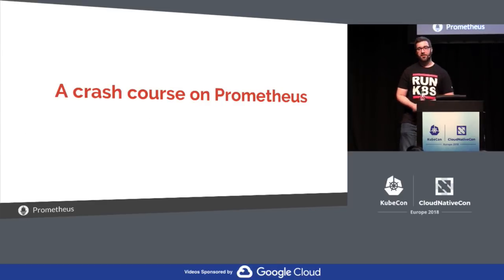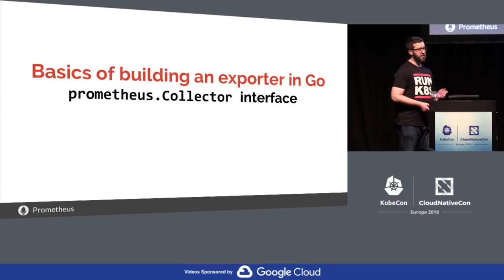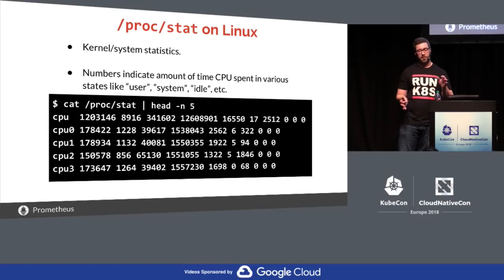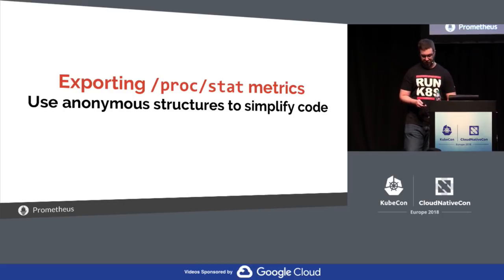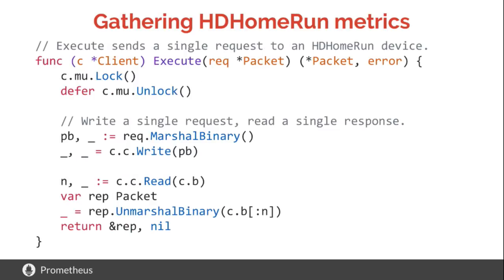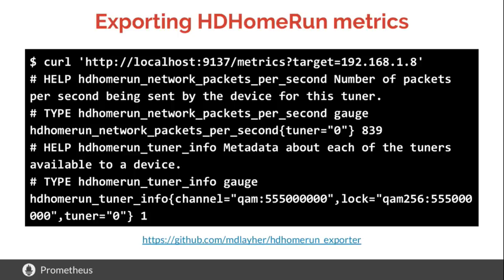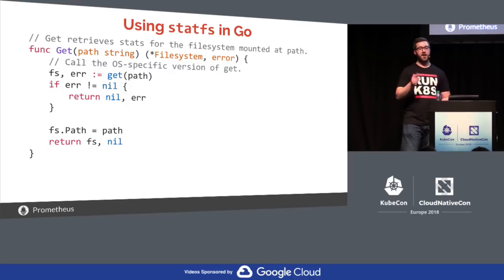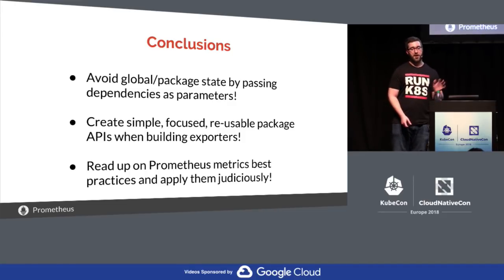How to Export Prometheus Metrics from Just About Anything - Matt Layher, DigitalOcean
How to Export Prometheus Metrics from Just About Anything - Matt Layher, DigitalOcean (Intermediate Skill Level)

Prometheus exporters bridge the gap between Prometheus and systems which cannot export metrics in the Prometheus format. During this talk, you will learn how to gather metrics from a wide variety of data sources, including files, network services, hardware devices, and system calls to the Linux kernel. You will also learn how to build a reliable Prometheus exporter using the Go programming language. This talk is intended for developers who are interested in bridging the gap between Prometheus and other hardware or software.

About Matt
Matt Layher is a Senior Software Engineer at DigitalOcean, a member of the Prometheus team, and a regular contributor to a wide variety of open source networking applications and libraries written in Go.